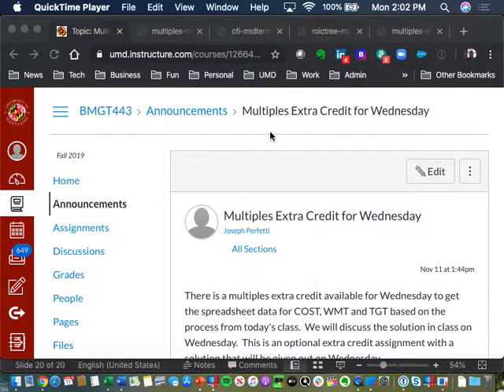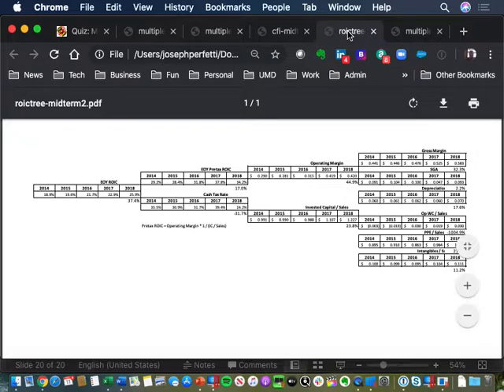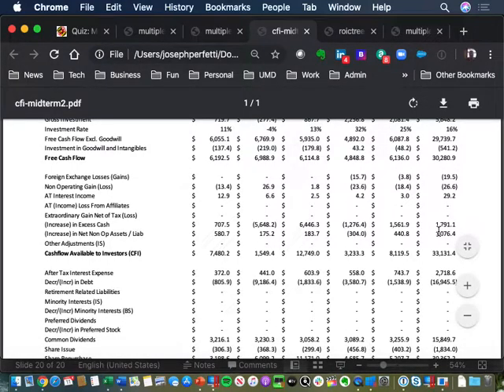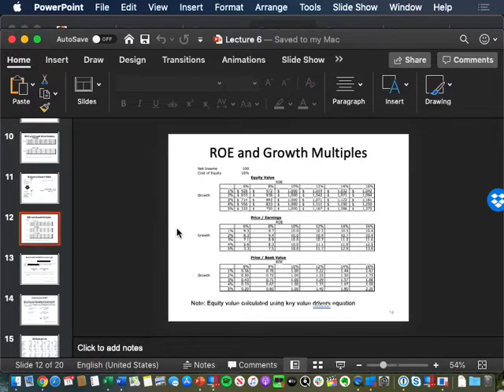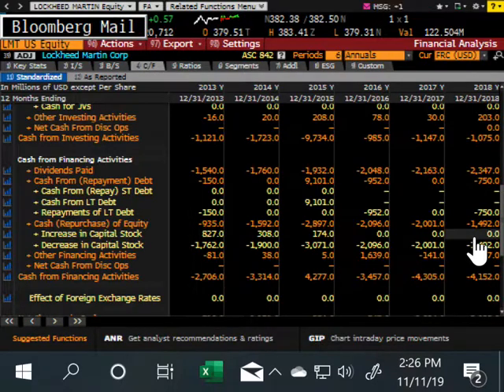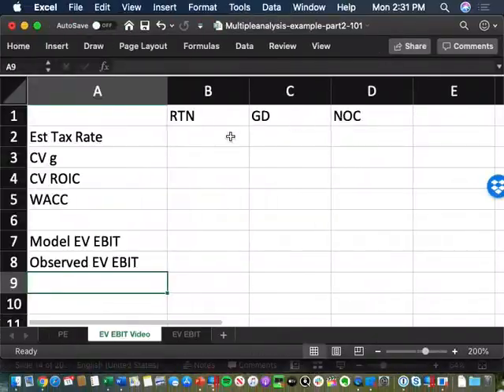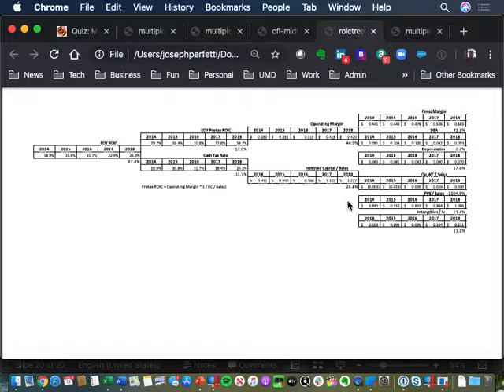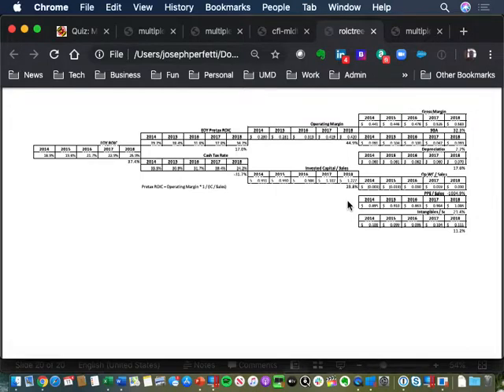Nov 11 Multiples Part 2 and Extra Credit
EV EBIT and EV Sales analysis for Raytheon, General Dynamics and Northrop Grumman